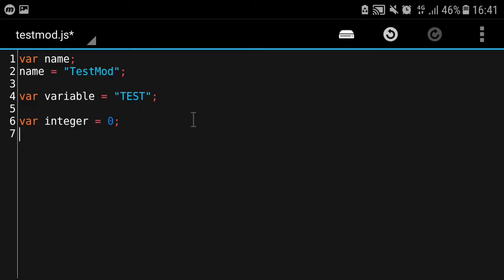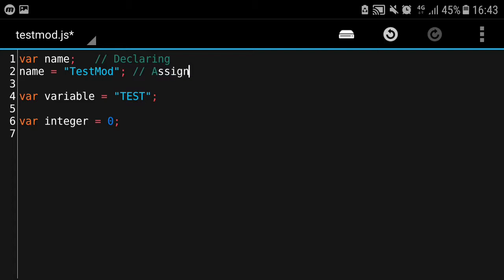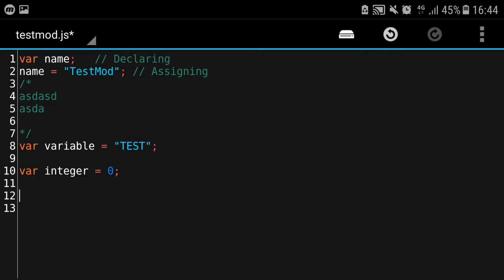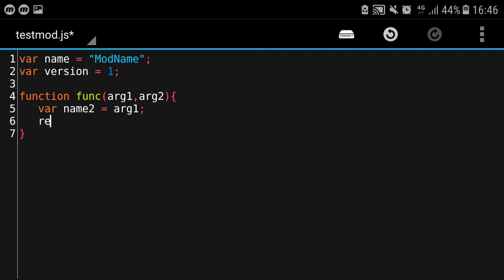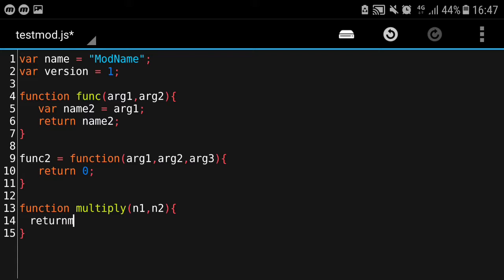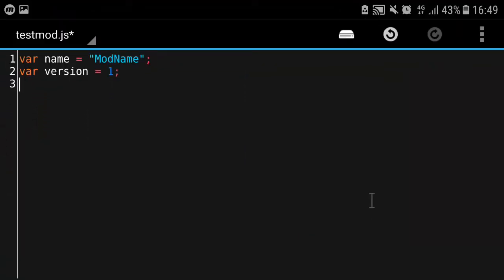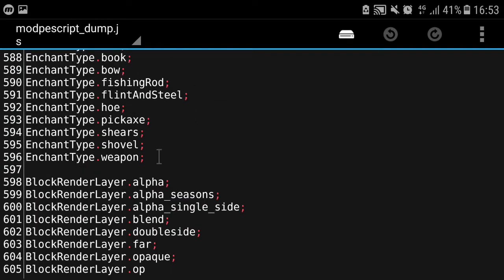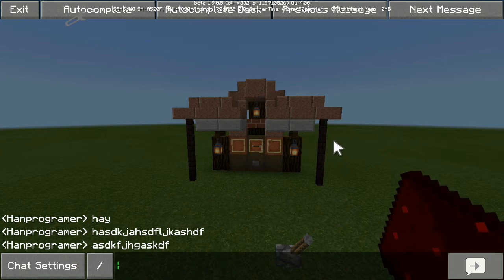✔MCPE modding E2: Basic Syntax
Do you want to make your own block launcher script??? then this is the video for you!

@hanprogramer . INSTAGRAM
@Hanprogramer123 . TWITTER